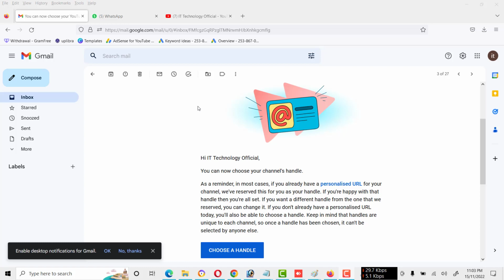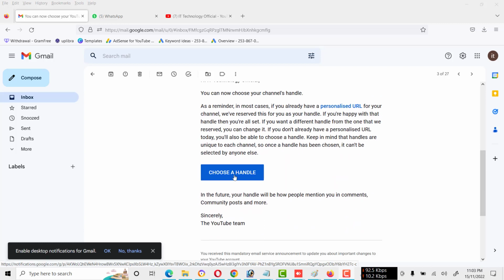How To Create YouTube Handle | What is YouTube Handle & How To Create it | YouTube Handle Kiya Hai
YouTube Handle New Update | Youtube Handle Not Working |How To Enable Youtube Handle On Your Channel
What is YouTube Handle and How To Create it?
YouTube Handle Kiya Hai aur Kaise Banate Hai?